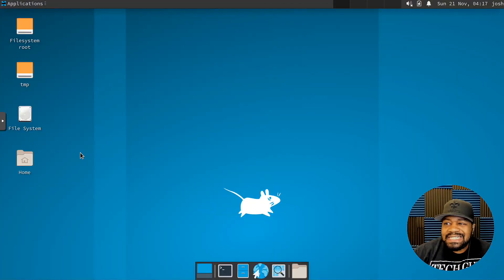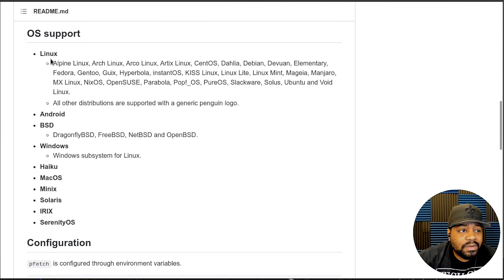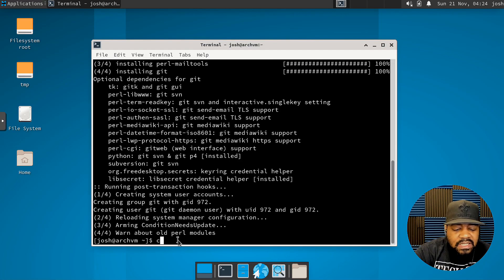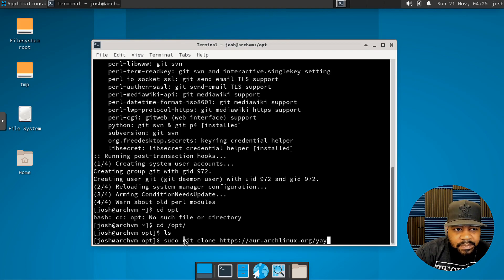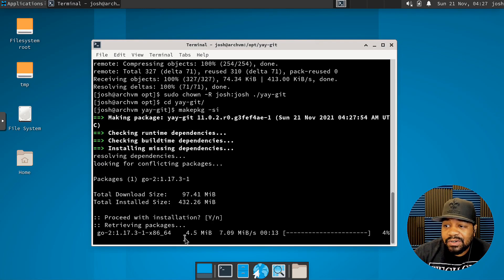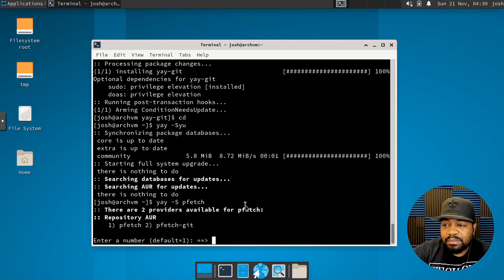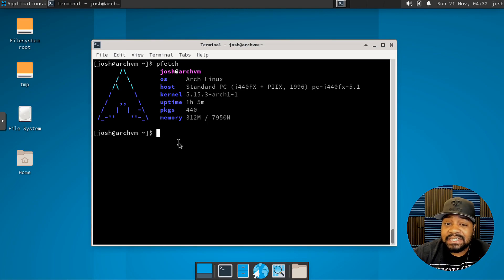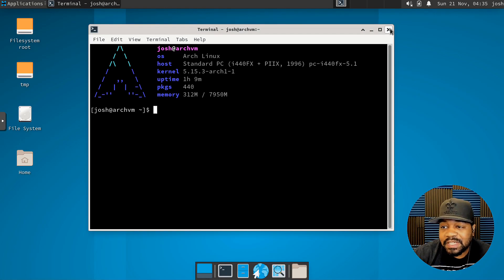Pfetch | Command Line System Info Tool for Linux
What's up Linux Community!!! In this video I walk through the install of Pfetch which is a command-line system information tool written in  POSIX sh. Pfetch displays information about your operating system, software, and hardware in an aesthetic and visually pleasing way.

Bitcoin Address: bc1qgxzq9ck5nhud8ekmpt46l9u5gn3ty5w9n6mmd4
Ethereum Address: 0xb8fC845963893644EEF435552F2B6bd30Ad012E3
XRP Address: rKrUvWFT7hVtD5JCcCY9s2HFQZ5UHViLD
Litecoin Address: LNfWvkcFVfKZXJV28dzU9g7FQ7FYtg5cFg
Dash Address: Xu4VgqCkN4d1JKfzdjMNdb63Mfup3Cmnqx
Zcash Address: t1fqyxF3pFtRDuz2Vprt4m5pXWa8rs97Swr